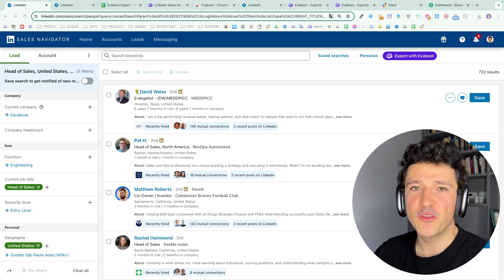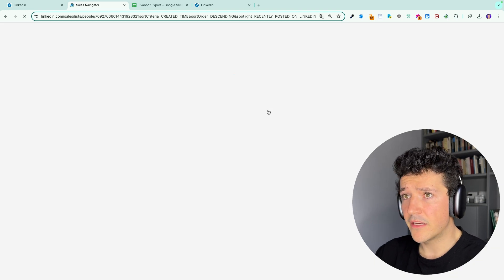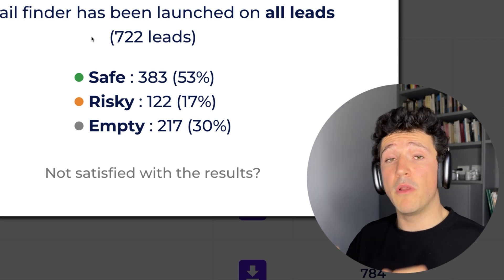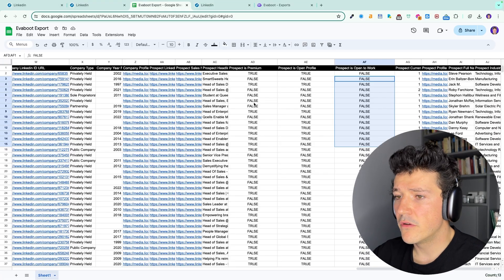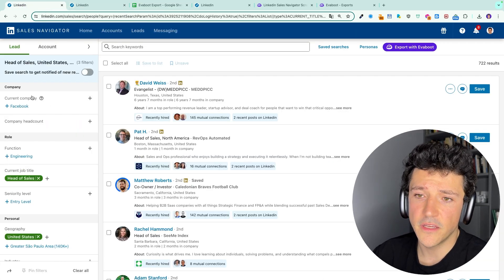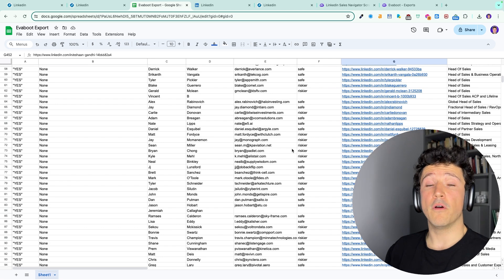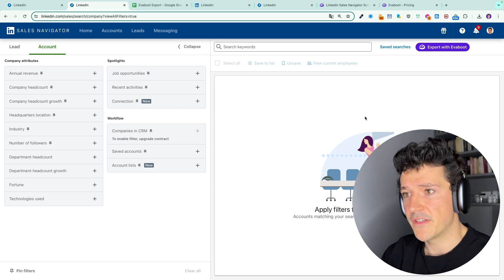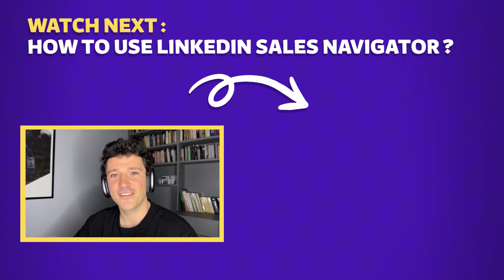How To Scrape Data From LinkedIn Sales Navigator ? - Evaboot LinkedIn Sales Navigator Scraper Demo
In this video, I show you how to scrape data from LinkedIn Sales Navigator and turn your lead searches into a clean CSV file with verified professional emails and all the key information you need for effective prospecting.

Learn how to use Evaboot, the smartest LinkedIn Sales Navigator scraper on the market. Here’s what Evaboot can do for you:

1. Export LinkedIn Sales Navigator searches and lists with all the essential data (first names, last names, professional emails, job positions, company names, and more).

2. Clean your data by removing emojis, special characters, and capital letters.

3. Filter your leads to ensure they match your target criteria, saving you time and energy.

By the end of this video, you'll know how to easily export and clean your LinkedIn Sales Navigator data and optimize your B2B lead generation process.

If you have questions on how to use our LinkedIn Sales Navigator Extractor, leave them in the comments below ⬇️

I reply to everyone.

▬ USEFUL LINKS  ▬▬▬▬▬▬▬▬▬▬

How does Evaboot find emails?

0:00 - Intro
0:35 - Download Evaboot Chrome Extension
3:54 - Scrape Leads from LinkedIn Sales Navigator
9:11 - Scrape Accounts from Sales Navigator
11:01 - Outro